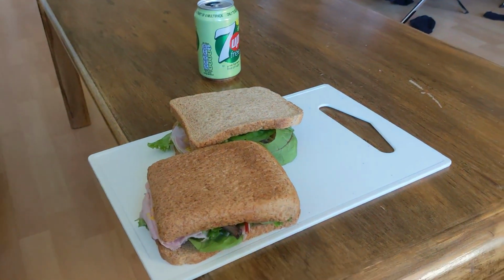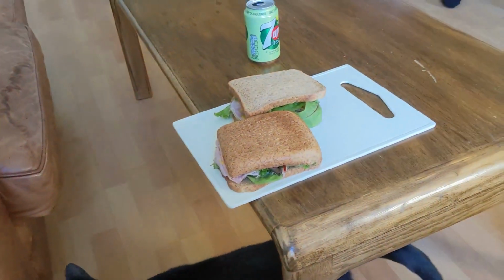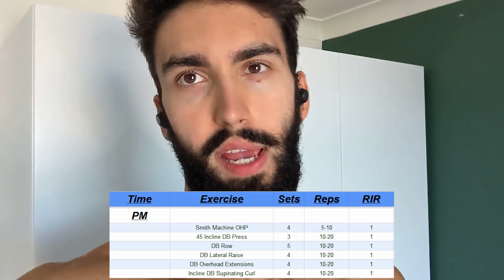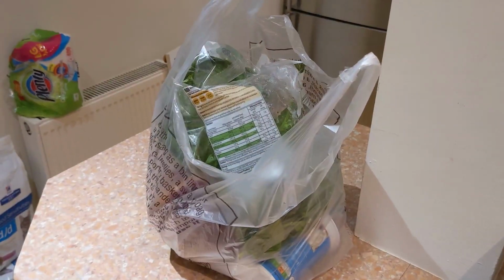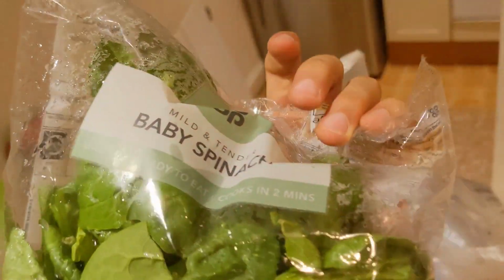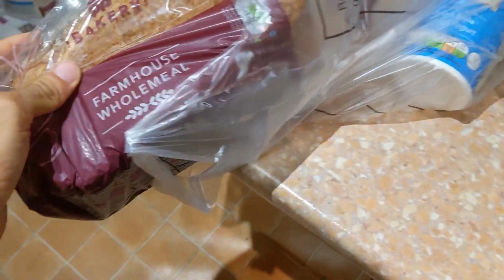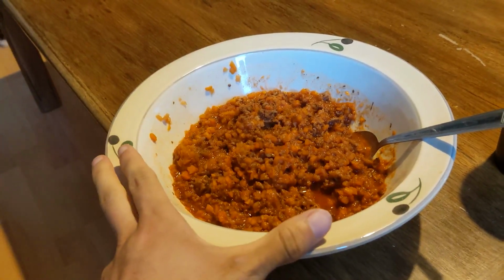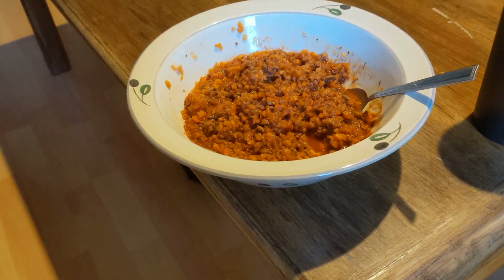A DAY IN THE LIFE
Bit of a VLOG of what a typical day looks like for me.

All feedback is welcome! Thank you for the support.